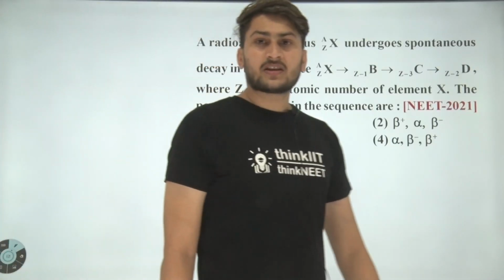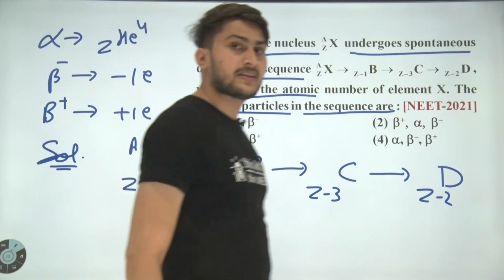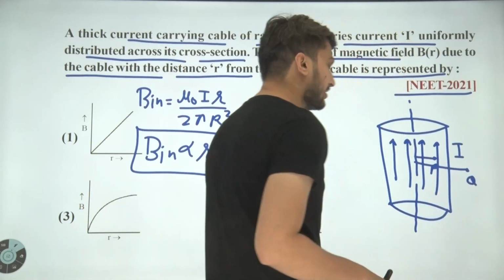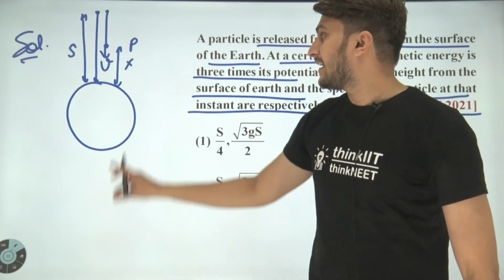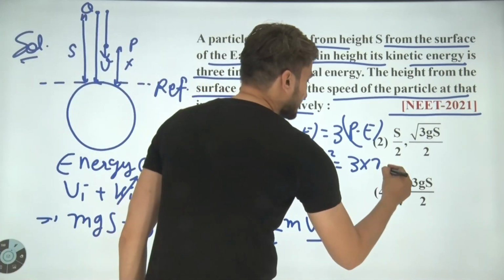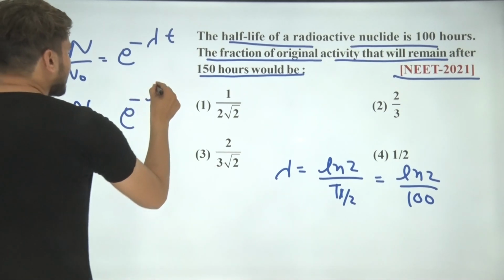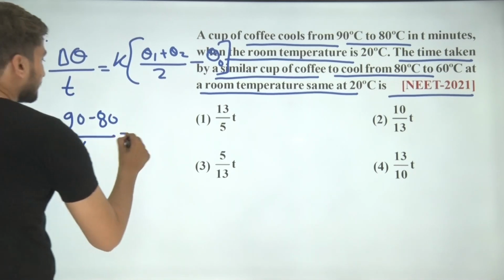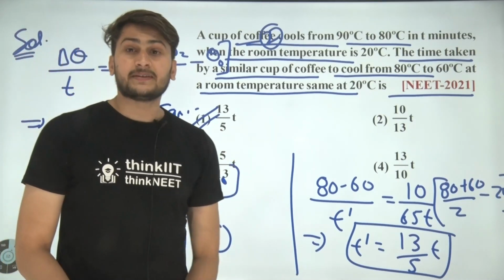🔥 NEET-2021 Exam: Paper Code - N2: Video Solution: Physics: Section A: Question Number:16-20 🔥